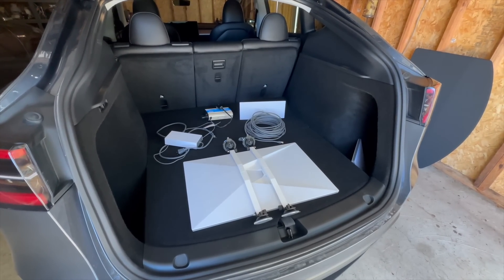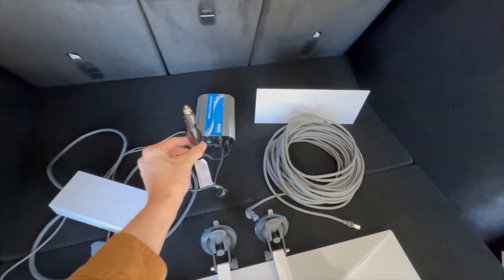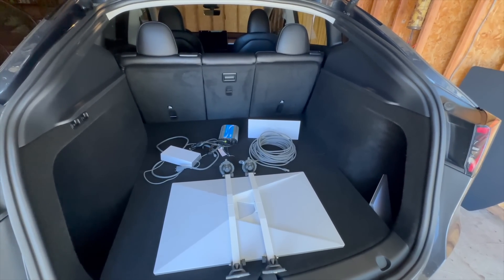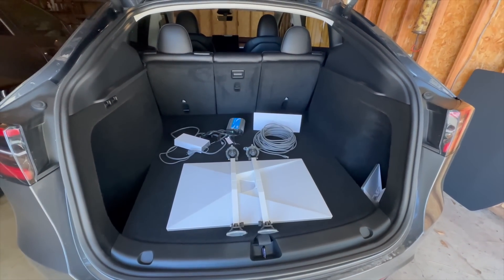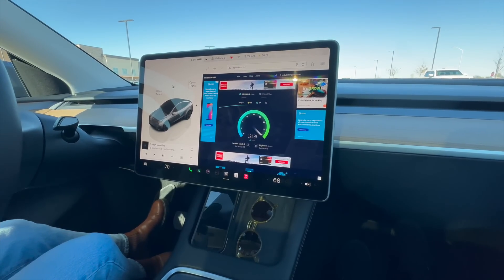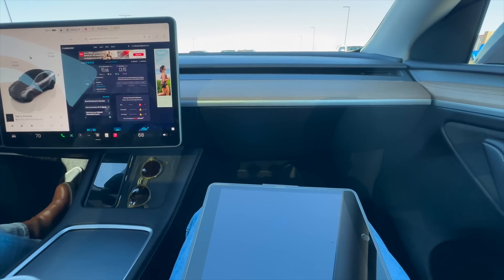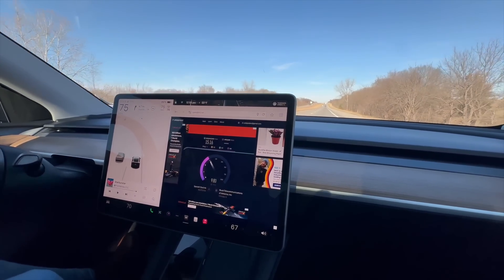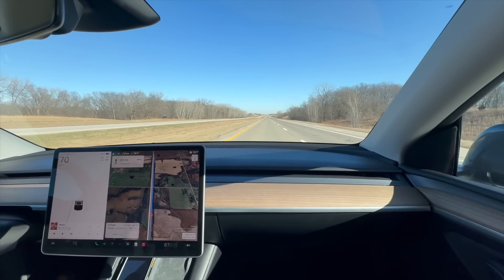Starlink In Motion Review - Gen 3 Standard vs Mini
In my previous in motion testing video I demonstrated that the Starlink Mini is capable of consistent 50 Mbps download speeds, with almost perfect reliability. In this video I perform the same test with the Gen 3 Standard dish to see which has better performance for in motion use cases.

300W Portable Inverter

Check out the Starlink Hardware blog for more content, and to sign up to the email newsletter:

Chapters:

00:00 Intro
00:32 My In Motion Setup
02:23 Testing Procedures
03:23 Gen 3 Standard Suction Mount
03:41 Baseline Stationary Speed Test
04:54 In Motion Speed Testing
12:32 Fix for Slow In Motion Speeds
14:46 Results: Standard vs Mini for In Motion Use